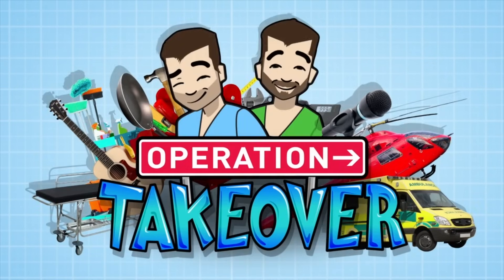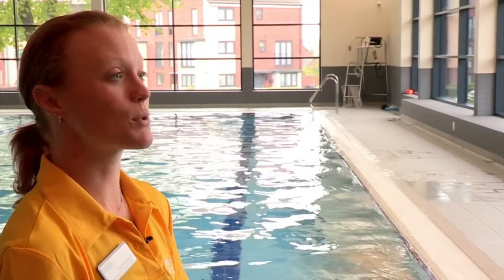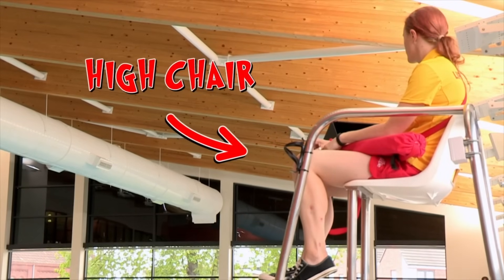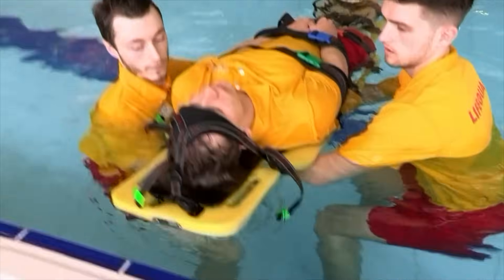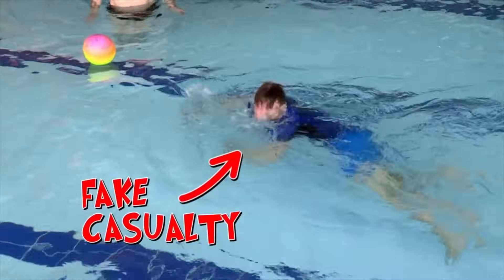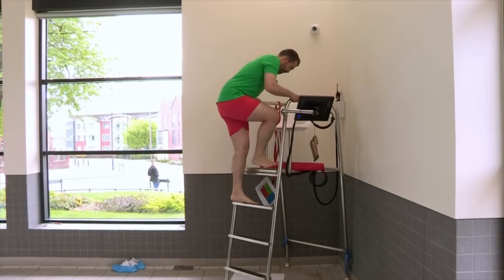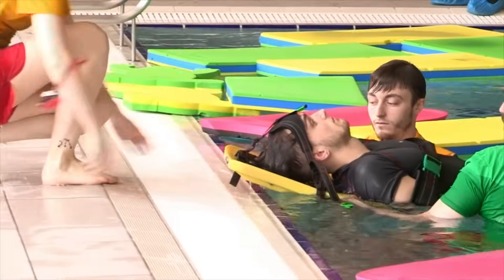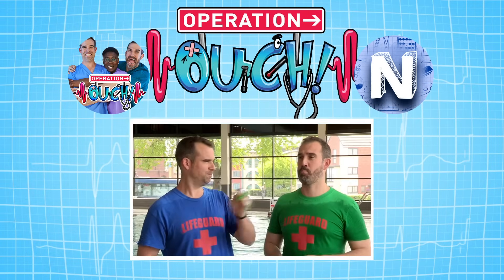A Day In The Life Of A Lifeguard 💦 | Operation Takeover | Science for Kids | @OperationOuch​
In Operation Takeover, today's hero is an incredible lifeguard. Dr Chris and Dr Xand are about to take over the job of being a lifeguard, and saving lives! But, what exactly will this take? Find out through this amazing challenge.